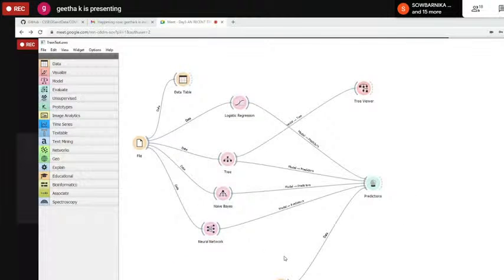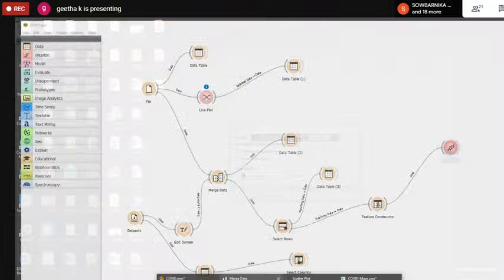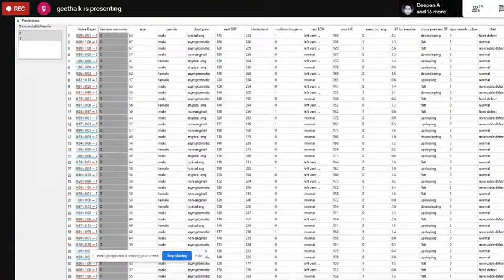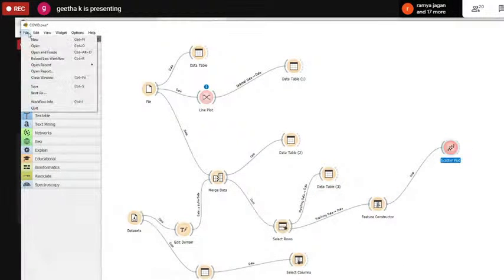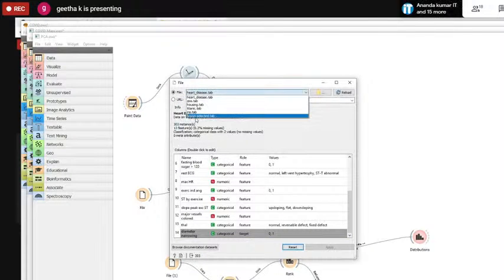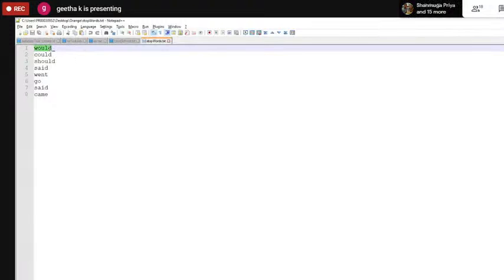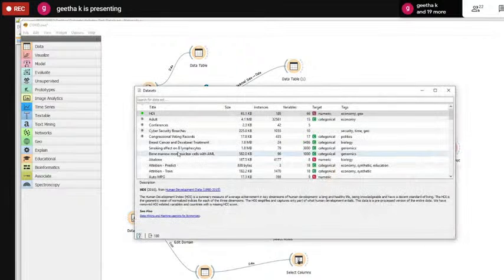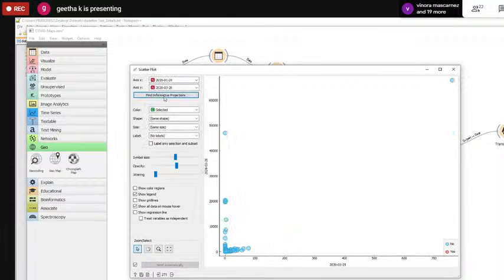Day5 AN RECENT TRENDS IN MACHINE LEARNING AND BIG DATA ANALYTICS USING PYTHON PROGRAMMING